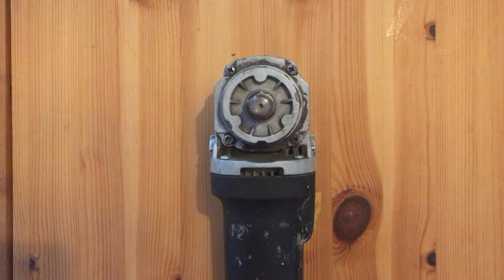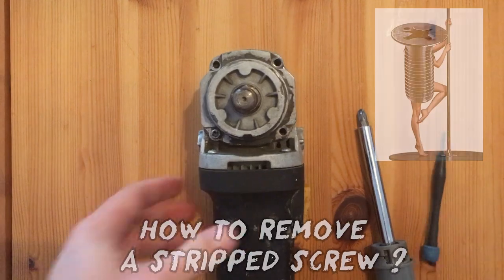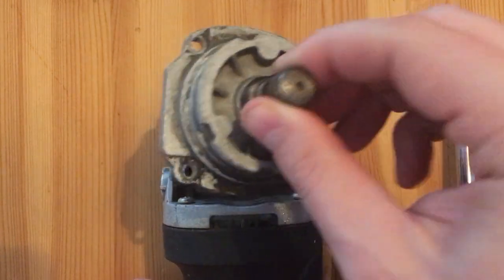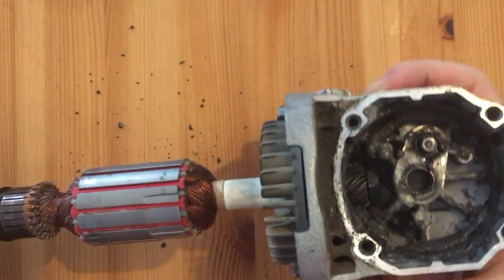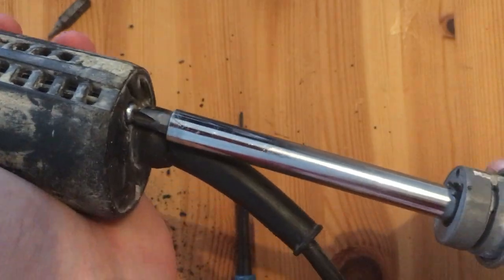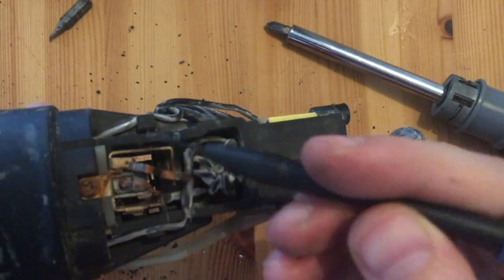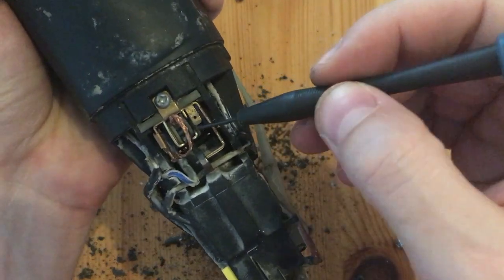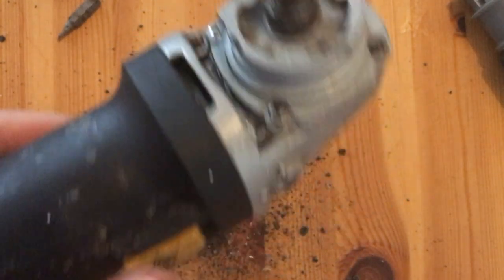DIY Angle Grinder Repair | Bring Your Tools Back to Life! -- [1]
Welcome DIY enthusiasts! 🔧

 In today's video, I'm delving into the world of power tool repairs as I undertake the restoration of this angle grinder. Specifically, I'll be demonstrating how to repair an Angle Grinder Switch, a common issue that can be a real hassle. Whether you're a seasoned handyman or just embarking on your DIY journey, this step-by-step guide is here to help you revive your trusty tools and, of course, save you some hard-earned cash in the process! So, let's get hands-on and bring that angle grinder back to life! :)

🛠️ In this repair tutorial, I cover:
       ➡️ Diagnosing common angle grinder issues
       ➡️ Essential tools
       ➡️ Easy-to-follow disassembly and reassembly steps
       ➕  I  will show you how to deal with Stripped screws as well!

Why spend money on a new angle grinder when you can breathe new life into your old one? Join me on this DIY adventure and let's get those sparks flying again!